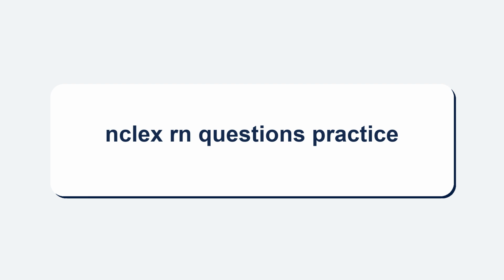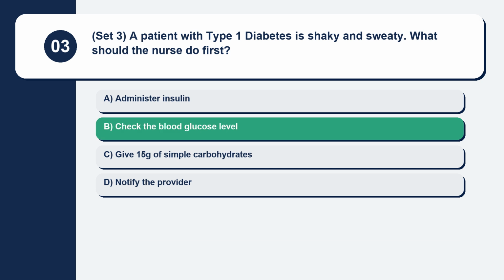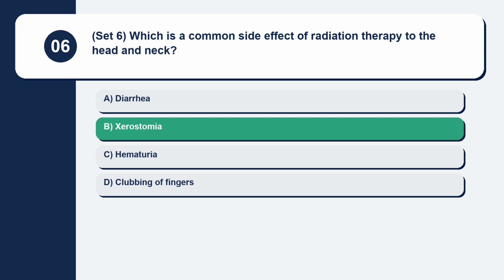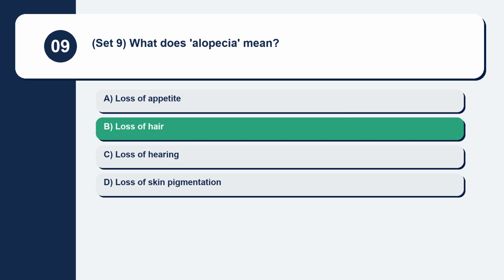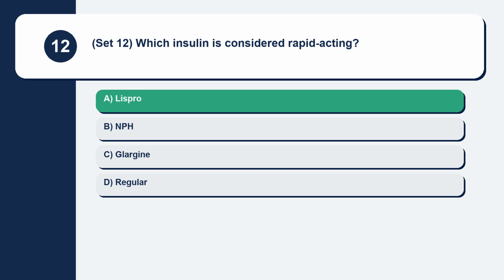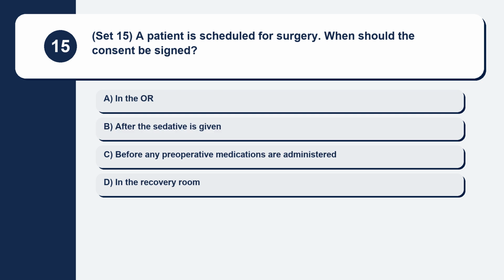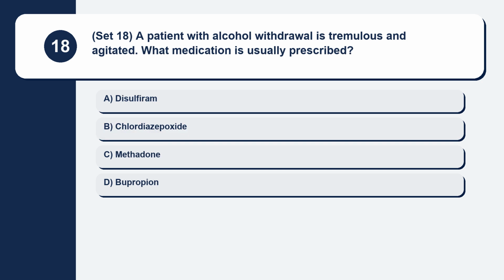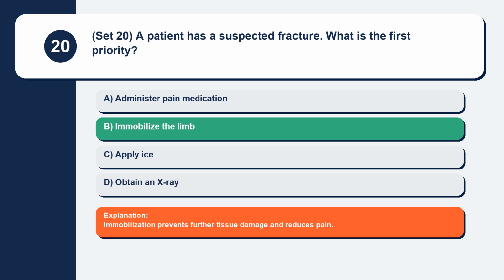Pass The 2026 NCLEX RN Exam Today With Expert Level Practice Questions And Rationales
The path to becoming a Registered Nurse in 2026 requires a level of dedication that goes beyond simple memorization. The current landscape of the NCLEX RN exam demands a sophisticated approach to clinical judgment and decision-making. Students who succeed are those who immerse themselves in rigorous practice that mirrors the actual testing environment. This specific set of nclex rn questions practice items is curated to challenge your current knowledge base and expose areas that need further review. Nursing education provides the foundation, but the licensure exam tests your ability to apply that foundation under pressure. Many candidates find themselves overwhelmed by the sheer volume of information. Focusing on high-yield topics such as pharmacology, fluid and electrolytes, and physiological integrity is essential for efficient studying. This video serves as a strategic tool in your arsenal, providing you with the exact types of challenges you will face. One of the biggest hurdles in the 2026 exam cycle is the mastery of Next Generation questions. These items require you to analyze data from a medical record, interpret lab results, and determine the priority nursing action. Our walkthroughs simplify these complex tasks, turning intimidating case studies into manageable steps. By practicing these scenarios, you develop the muscle memory needed to select the correct answers consistently. Our organization is dedicated to your professional growth, and we also provide comprehensive study materials and one-on-one tutoring services to help you navigate your nursing journey with ease. Having a support system that understands the intricacies of the 2026 testing standards makes a world of difference in your preparation phase. Prioritization remains a core component of the exam. Knowing which patient to see first or which intervention takes precedence can be the difference between a pass and a fail. We go deep into the rationales behind every answer choice. Understanding why the wrong answers are incorrect is just as valuable as knowing the right one. This analytical approach builds a robust understanding of nursing principles that lasts far beyond the exam. As you prepare for your 2026 test date, consistency is your best friend. Spending time daily with nclex rn questions practice sets ensures that your mind stays sharp. This content is designed for maximum retention and engagement, helping you stay focused on the ultimate goal. The nursing profession needs dedicated and knowledgeable individuals, and passing this exam is your final step toward entering this rewarding field. Take the time to share this resource with your fellow nursing students. Collective learning often leads to better outcomes as you discuss different perspectives and rationales. Your success is a reflection of your hard work and the quality of the resources you use. We are here to ensure that your preparation is as effective as possible, providing you with the clarity and confidence required for success. The 2026 NCLEX RN is not just a test of what you know; it is a test of the type of nurse you are. It evaluates your safety, your judgment, and your ability to provide high-quality care. Embrace the challenge of these practice questions and use them to refine your skills. Every question you answer today brings you one step closer to those initials behind your name. Managing test anxiety is another critical factor in your 2026 success. The pressure of the ticking clock and the adaptive nature of the exam can be daunting. Developing a steady rhythm and a calm mindset allows you to read each question carefully and avoid making mistakes. This practice session includes tips for maintaining focus and managing your time effectively during the actual exam.